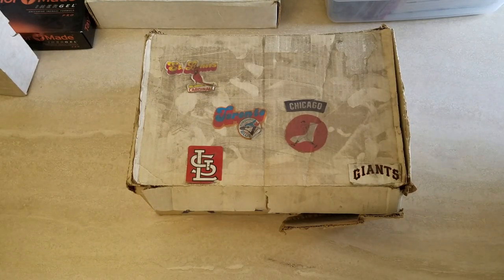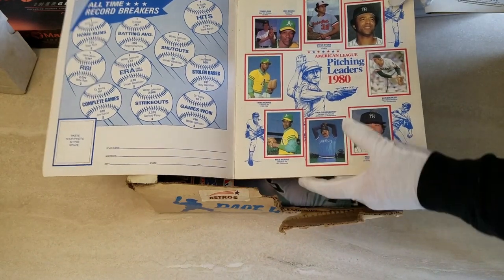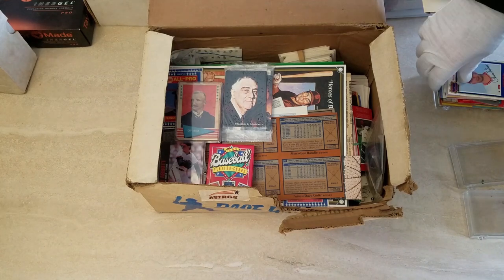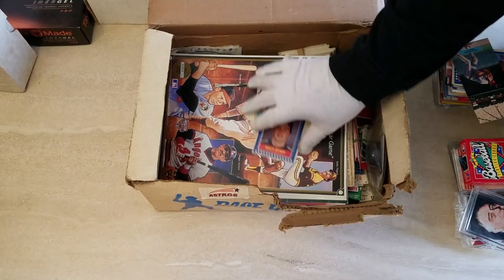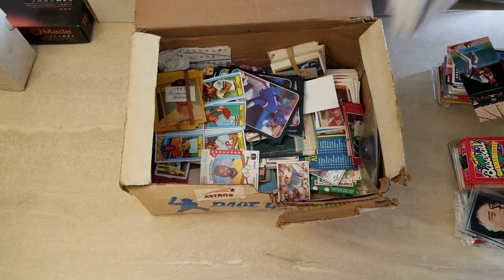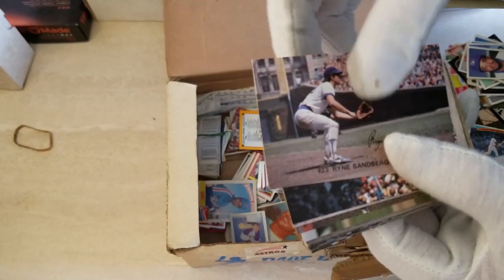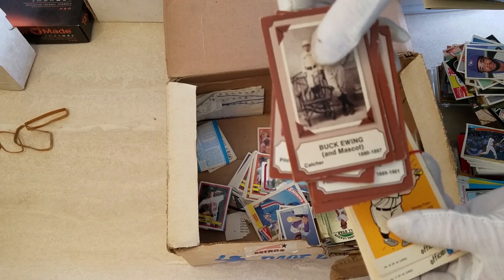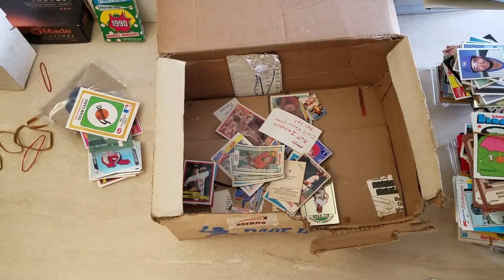STORAGE LOCKER FIND – Baseball Cards Sports Memorabilia Collection - UPDATE #6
Follow me as I sort through a gold mine of stuff from two huge sports card memorabilia lockers acquired from Rene Nezhoda from Storage Wars. What will I find this time…treasures abound…watch now